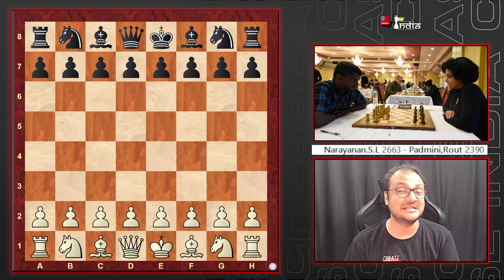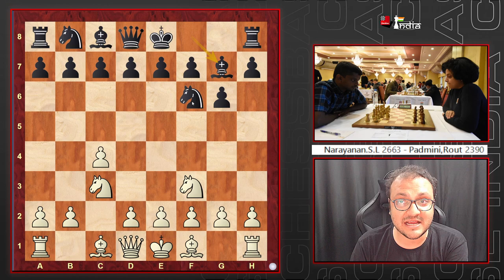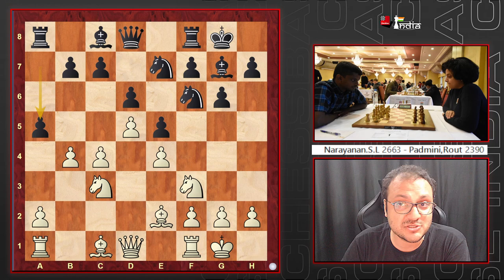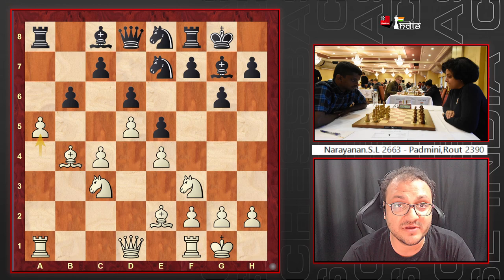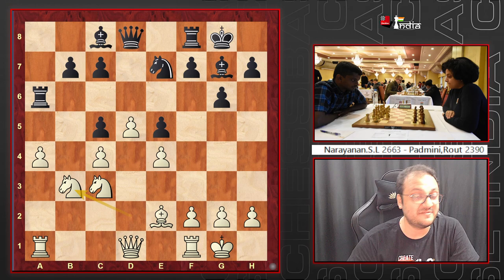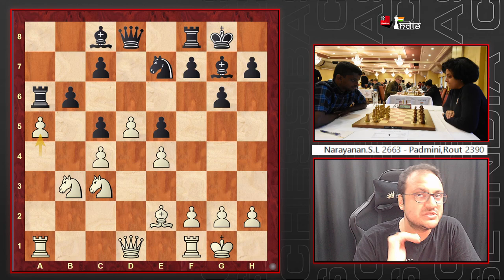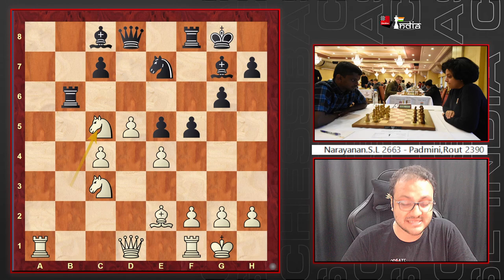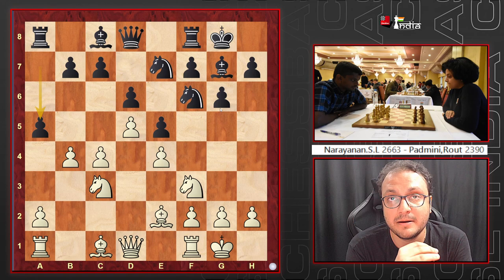How not to play the King's Indian Defence | Narayanan SL vs Padmini Rout | Fagernes Open 2022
King's Indian Defence is a very complex opening. It requires Black to put certain positional concepts on the backburner and go for an all out kingside attack. In this game you see an example of how things can go wrong for Black if the player is not focused on the aim of attacking opponent's king. This happened in round 2 of the Fagernes Open 2022 in Norway between Narayanan SL and Padmini Rout.